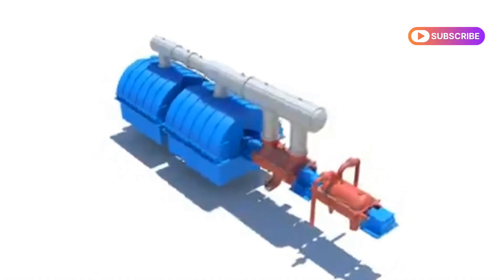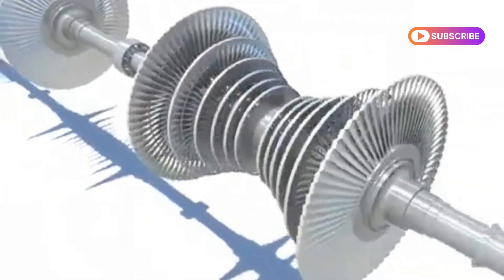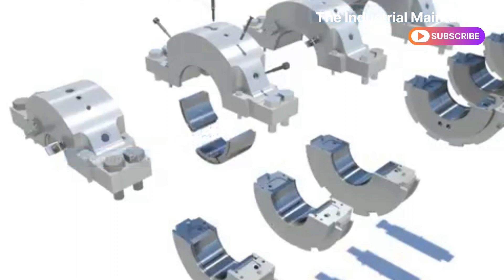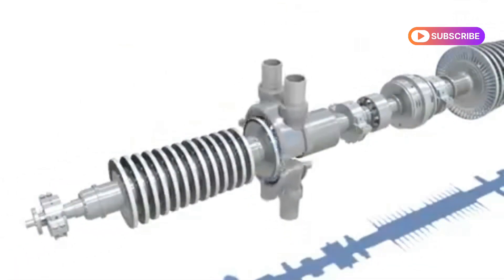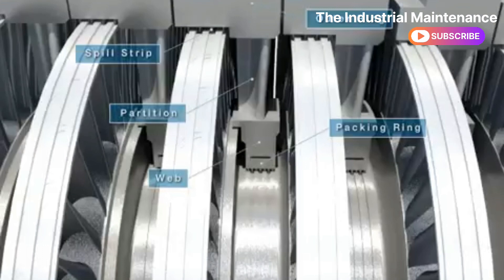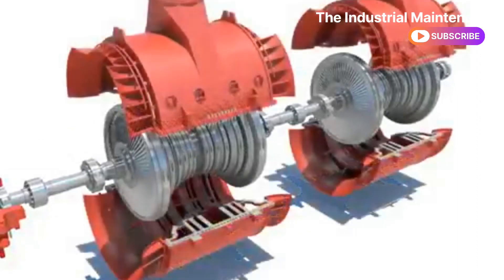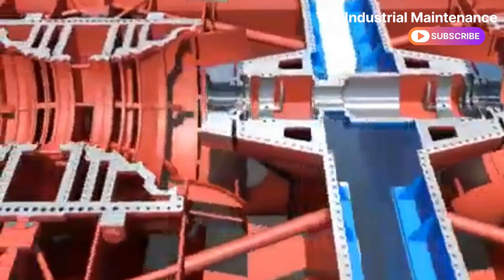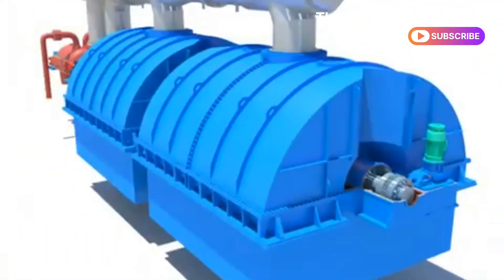#004 | Steam Turbine | Industrial Turbine parts and construction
industrial turbine parts , working principle and construction.  explain the how turbine work Mechanically.

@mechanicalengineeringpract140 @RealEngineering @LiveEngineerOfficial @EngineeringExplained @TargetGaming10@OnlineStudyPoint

Steam turbine
HP Turbine
IP Turbine

-parts
-construction
-working
-Dismantling
-assembly
-practice
-study
-Engineering